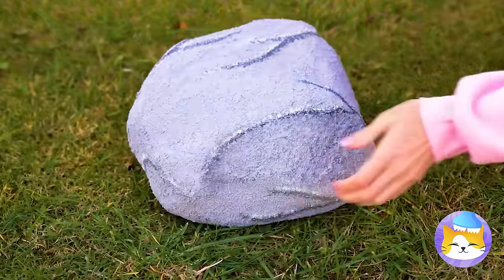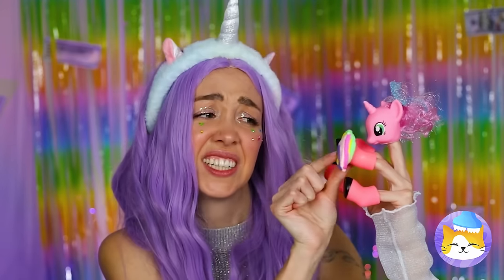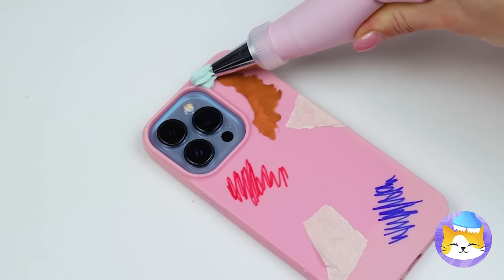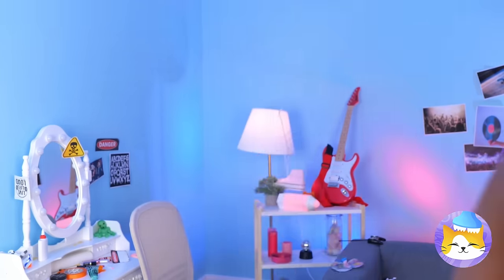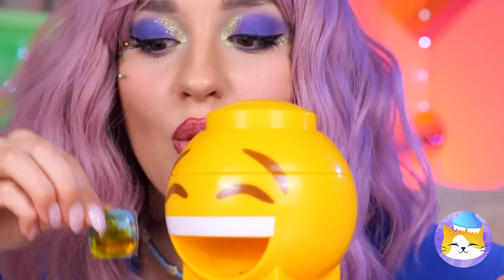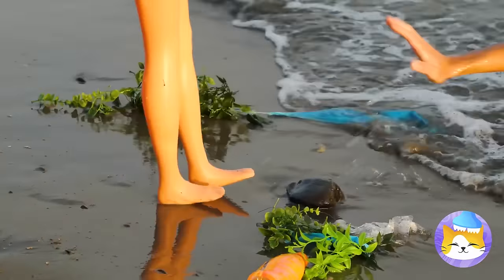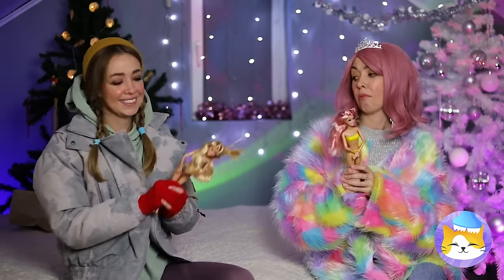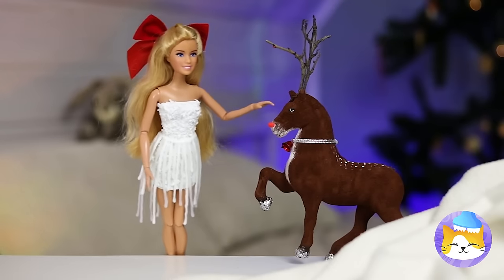I Made Squishy Alphabet Lore 😍💖 Best Gadgets and DIY Fidgets